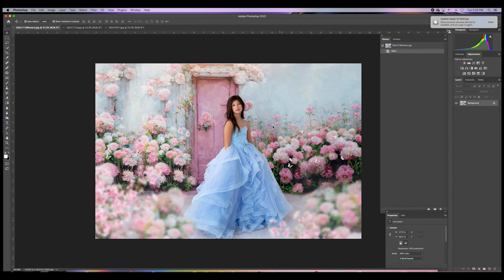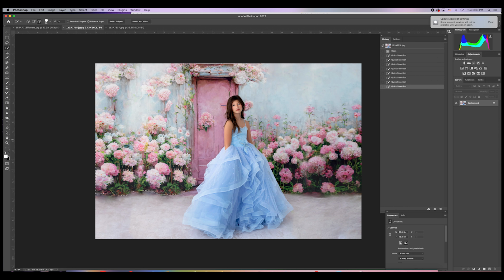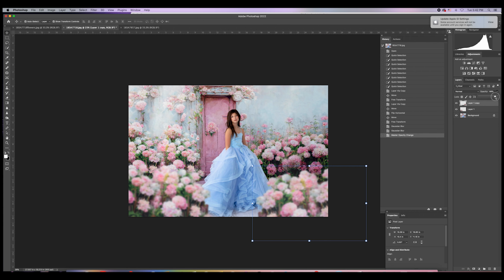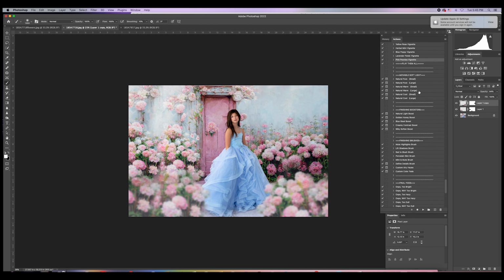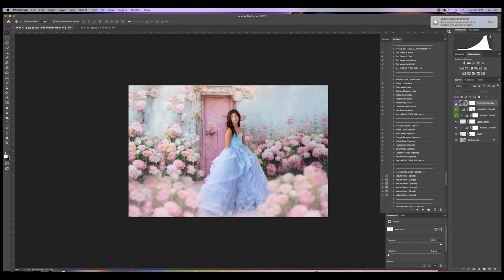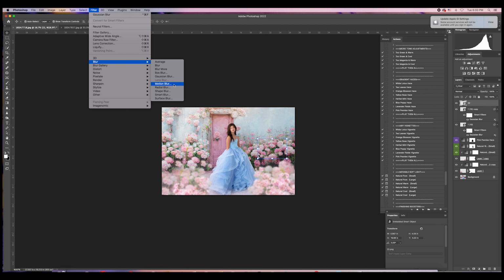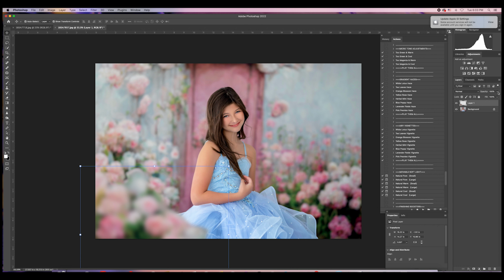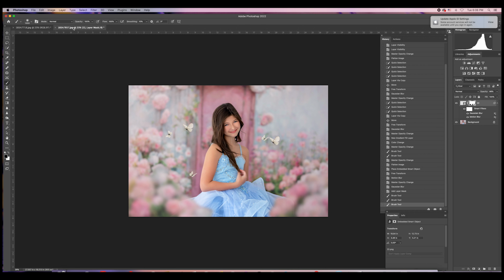How To: Use your backdrop to make floral overlays with April Massad and Babydream Backdrops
In this How To, April Massad shows you how to use your backdrop to create matching floral foreground overlays to take your images to the next level!

Cherry Blossom Overlay:

White Butterflies: